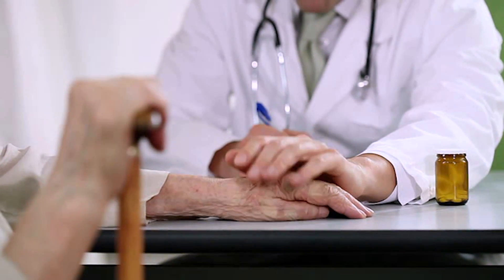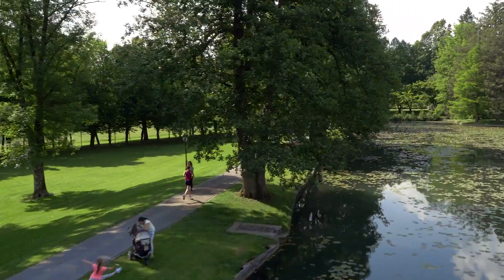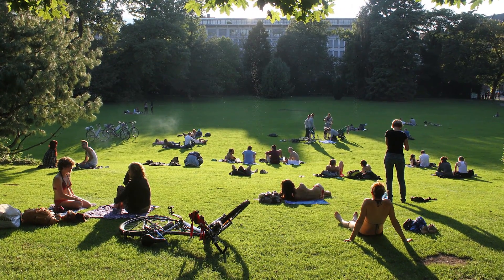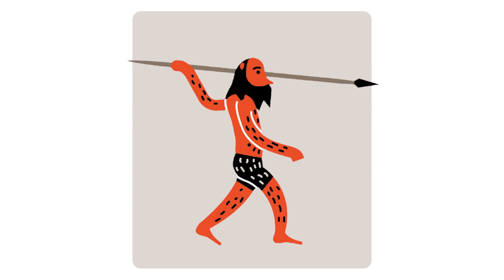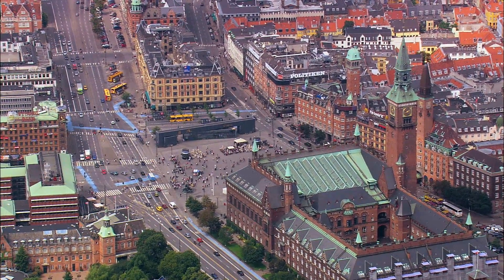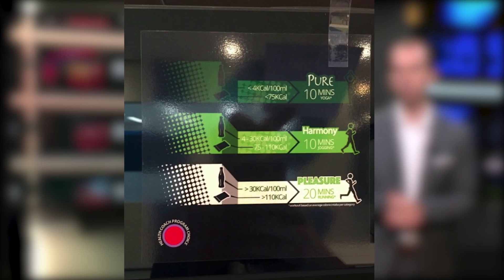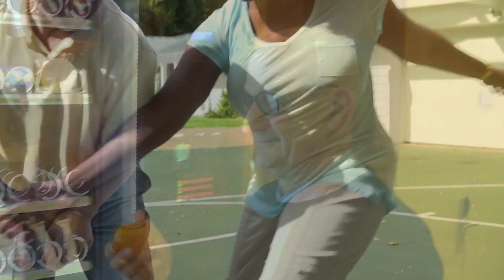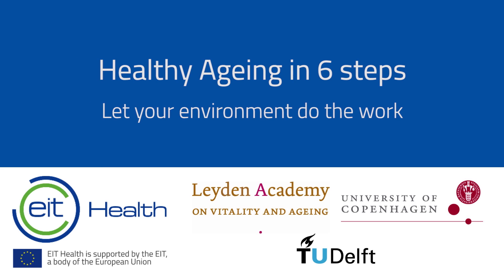Healthy Ageing in 6 Steps. Let your environment do the work. | DelftX on edX | Course About Video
Learn how to make healthy choices and adjustments to your lifestyle and environment to help you live a healthier, happier and longer life.

Many health complaints, such as cardiovascular disease, diabetes or joint problems seem inescapable diseases of old-age, but originate mostly from our lifestyle. A lifestyle that is dictated much in part by our environment. The mismatch between our 'old' genes - our evolutionary heritage - and the 'modern' environment is the reason that we cannot resist the constant stimuli that seduce us to make unhealthy choices. Do's and don'ts cannot help us.

This health course will take a radically different approach to showing you how to secure a lifestyle, which will keep you healthy through the ages. We have to let the environment do the work for us. By making small changes at our home, work, school or neighborhood, healthier choices can become easier or even unconscious.

Practical assignments will give you the skills to re-design your daily environments to promote healthy, longer lives for you and your family, colleagues and neighbors with whom you share your re-designed environments. You will learn how to create your own healthy living zone!

We will take you on excursions to Copenhagen, Denmark and to Ghent, Belgium to show you hands-on how the environment can help you live longer, healthier and happier lives!

Understand how the current ageing process is different from the ageing process of the past
Gain insights on how your lifestyle and environment is influencing your health and ageing process
Understand the importance of the environment in the ageing process
Re-design your daily environment to nudge yourself and other people to healthy choices
How to advise policy makers on the health impact of day-to-day public environments